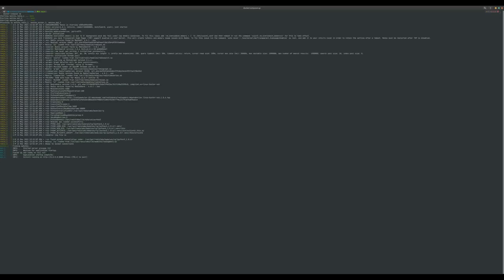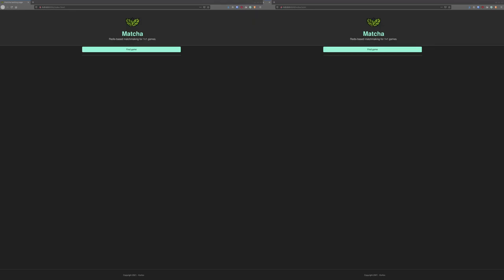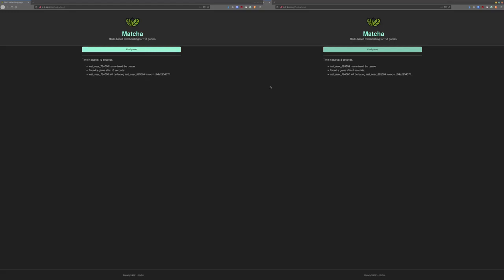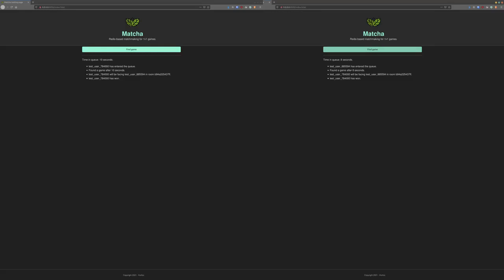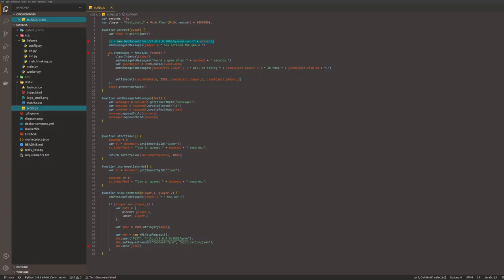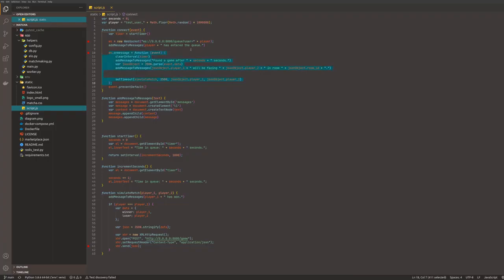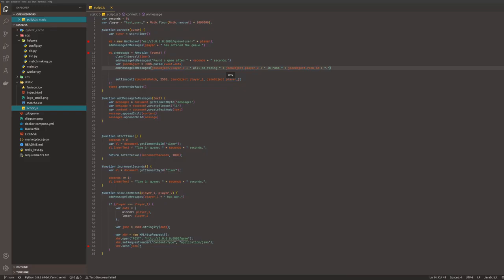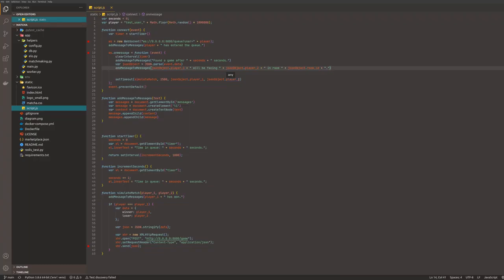How to Build a Matchmaking System for 1v1 Competitive Games Using Redis, RedisJSON & Python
Learn how to build a matchmaking system for 1v1 multiplayer games through this video. Check out the full application specs on Launchpad →

Matcha is a Redis-based matchmaking service for 1v1 games which can easily add a competitive element to the game. Matcha works using an API for user management and entering the queue and a worker for finding matches between players. The API allows users to be added to the Redis database and also allows users to queue up for a match.

The app uses the player’s ELO rating to dynamically find matches. The longer a player is queueing, the bigger his ELO-range will be. It's important that when a possible opponent is found that the player is also in the opponent's player's ELO-range, this gives more balanced matches. It's also possible to cap out the ELO-range as to not get extreme ELO differences between players

Technology Stack:
- Python
- JavaScript

Redis Modules used:
- RedisJSON
- RedisTimeSeries

Links:
Redis Launchpad: